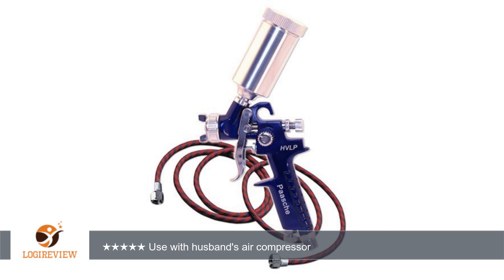Paasche Airbrush 500T Airbrush Tanning Spray Gun | Review/Test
Review about   Paasche Airbrush 500T Airbrush Tanning Spray Gun